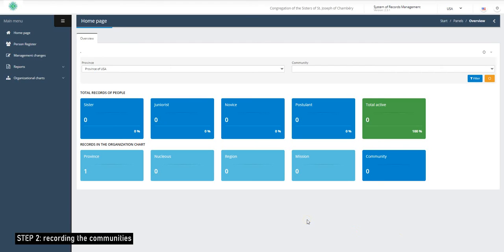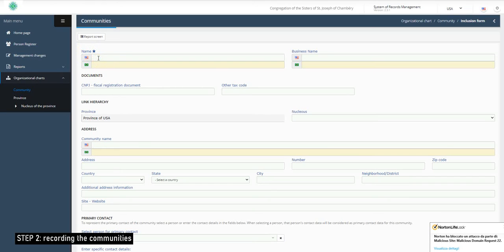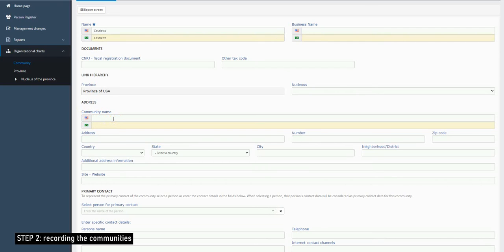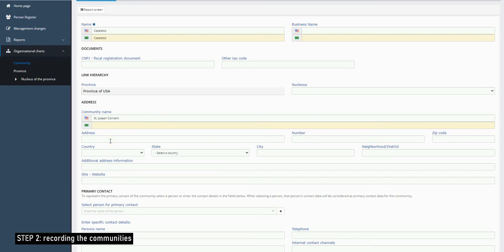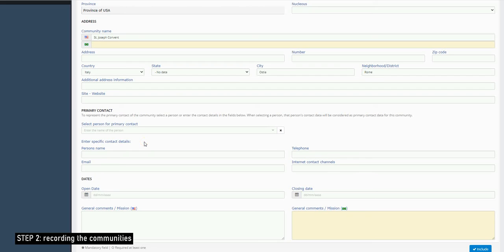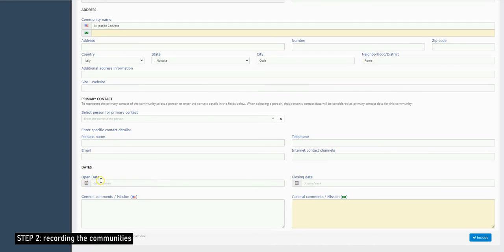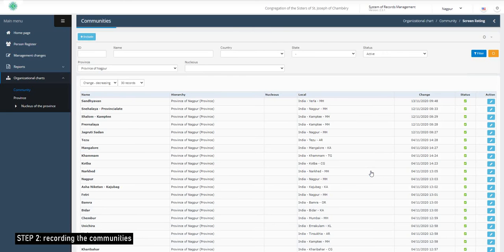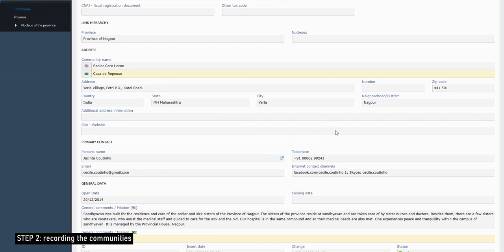CSJ DATABASE: STEP2 - Recording Communities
How to record the details of the Communities in the Database of the Sisters of St. Joseph of Chambery.